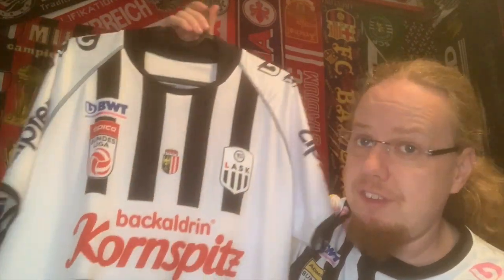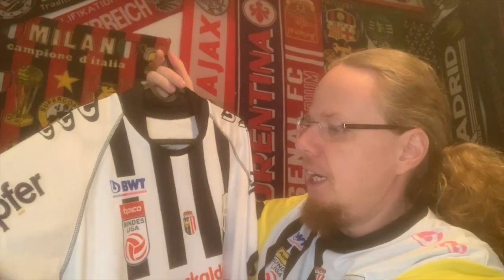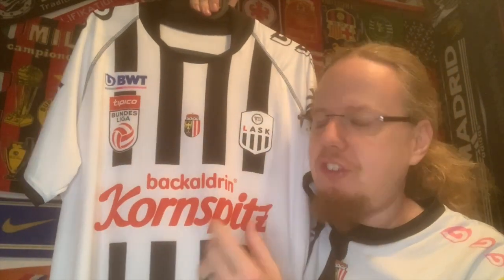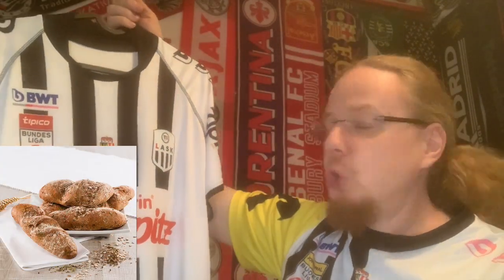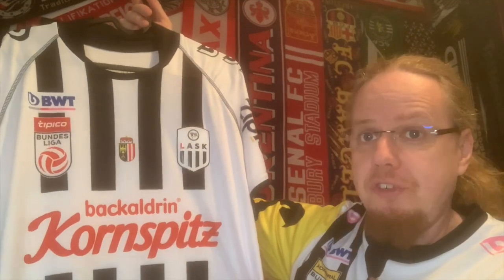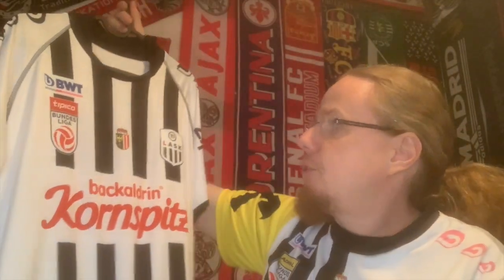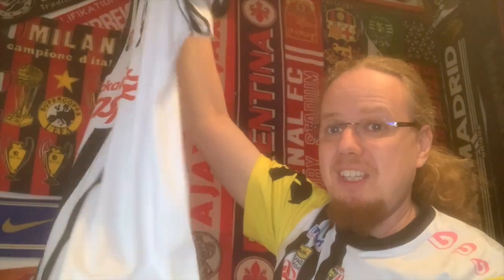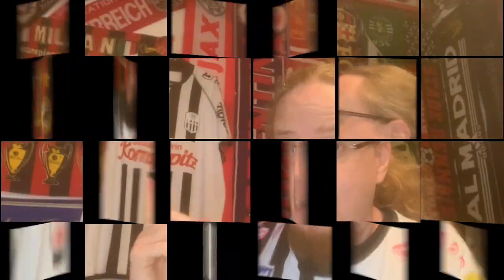LASK (Home 2020-21)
Of the LASK shirts released on the past 10 years, this one is well up there among my favorites - given that sleeves were colored differently from the body for most of these, that was not all that hard. Still, it is a standout shirt from a season I remember fondly (at least the first half of it).

00:00 Best recent LASK home shirt
02:30 The shirt in detail
06:12 A (half) season I remember fondly